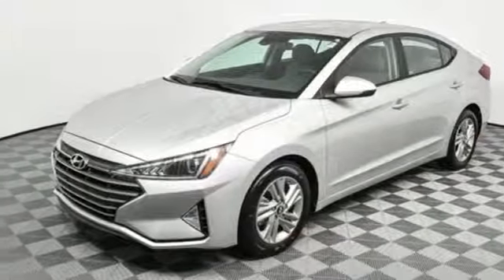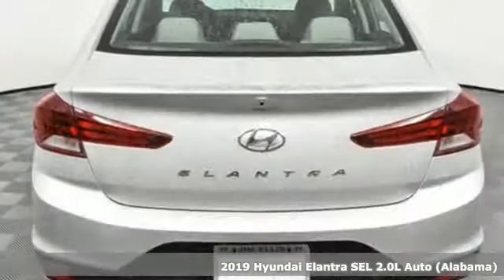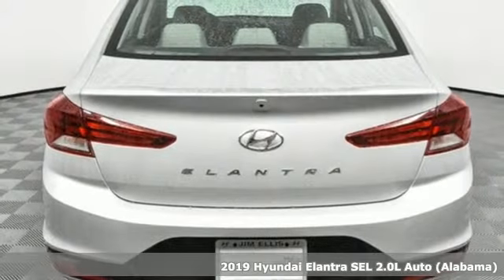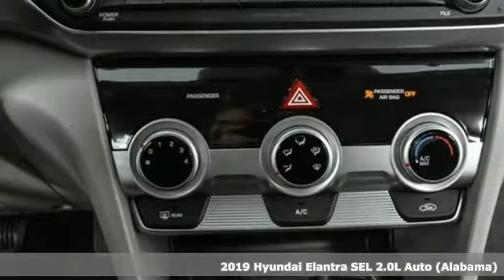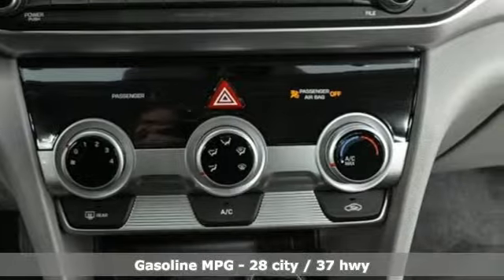New 2019 Hyundai Elantra Atlanta Duluth, GA HE19047 - SOLD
Year: 2019
Make: Hyundai
Model: Elantra
Trim: SEL
Engine: 2.0L 4-Cylinder
Transmission: Automatic
Color: Silver
Interior: Gray
Stock #: HE19047
VIN: 5NPD84LF8KH426123
2019 Hyundai Elantra SELbrPriced below KBB Fair Purchase Price! 28/37 City/Highway MPGbrbrJim Ellis Hyundai/Genesis is a 15 Year Consumer Choice Winner! We include Lifetime Powertrain Coverage at no additional cost and we are Georgia's #1 combined Certified Pre Owned and New Hyundai Dealer!!brbrSale Price Includes all available discounts and rebates. Give us a call to confirm availability and schedule a hassle free test drive! We are located at: 5785 Peachtree Industrial Blvd, Atlanta, GA, 30341.

Address:
5785 Peachtree Ind Blvd